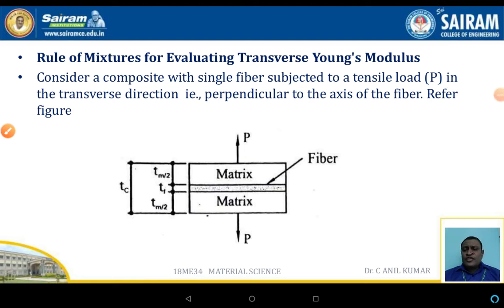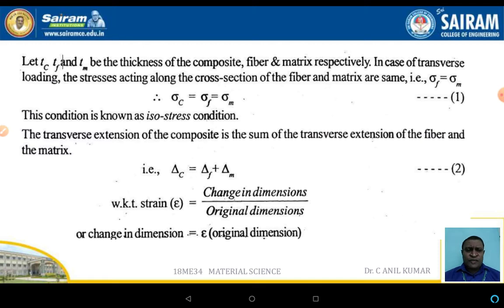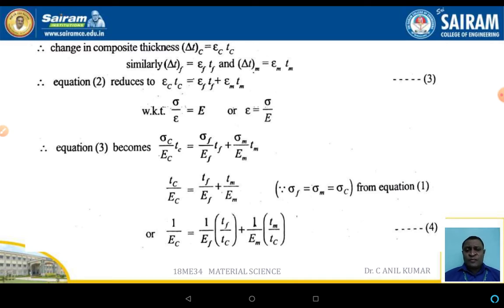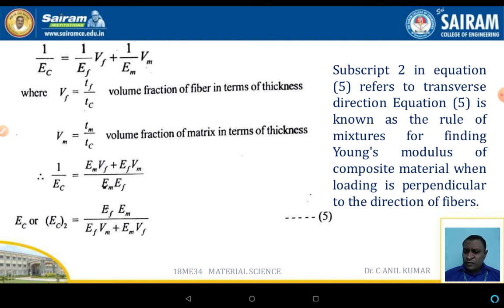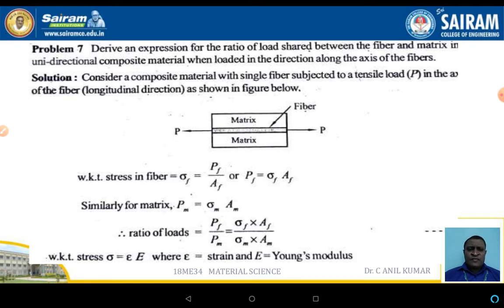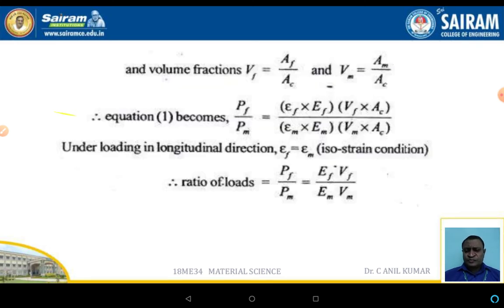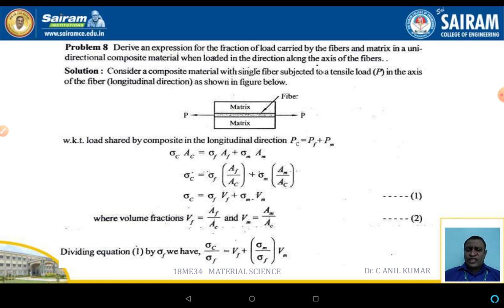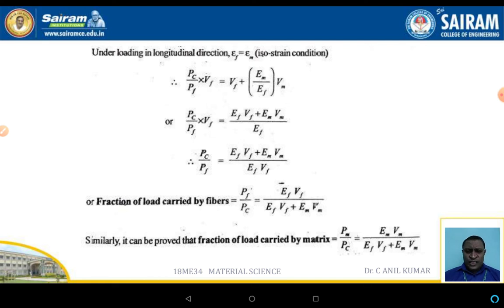Lecture video_18ME34_Module4_ Rule of Mixture Evaluation _ Dr.C Anil Kumar